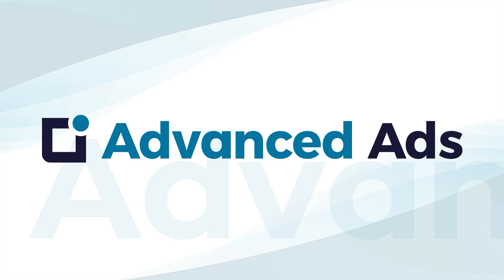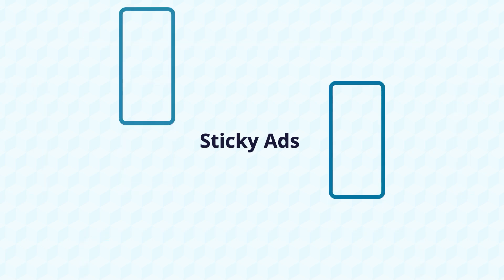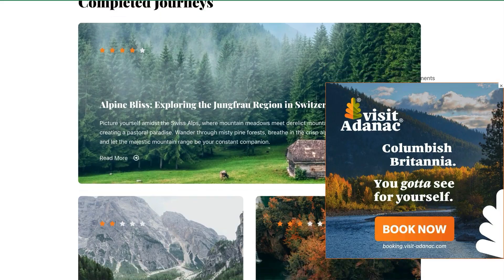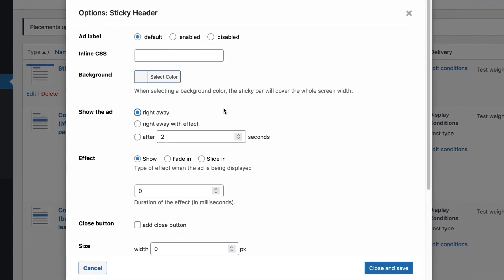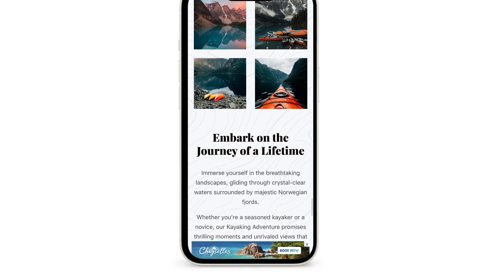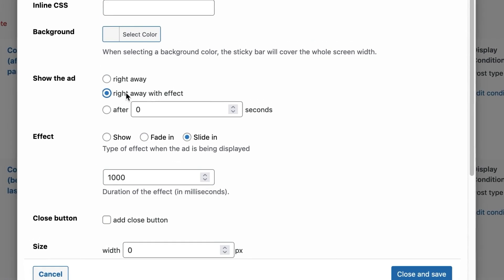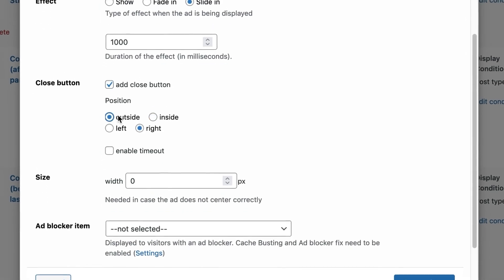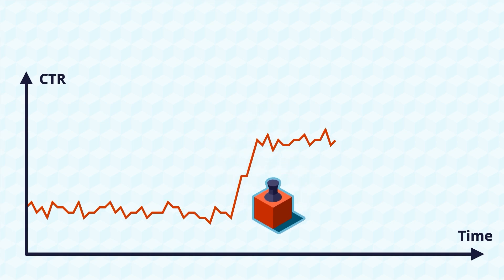Create Sticky Ads in WordPress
Create anchor ads in various placements with Advanced Ads and its add-on Sticky Ads, set captivating effects, and trigger them with user experience in mind.

Launch a live demo site in seconds and try out anchor ads with effects now!